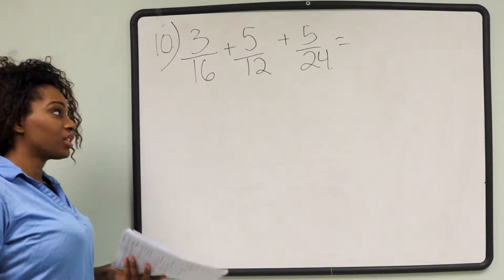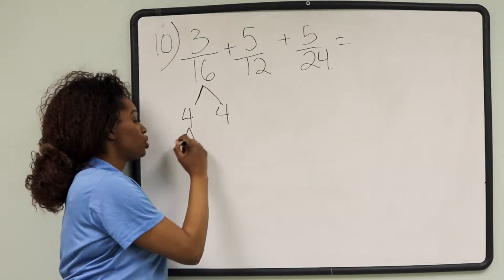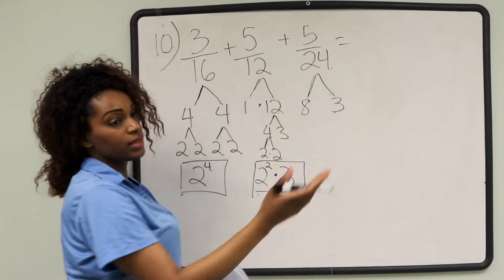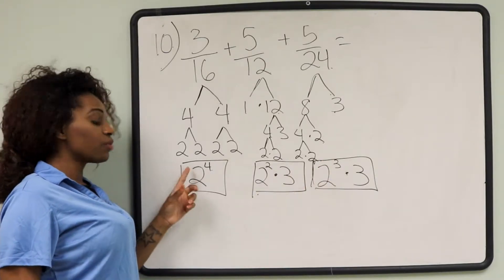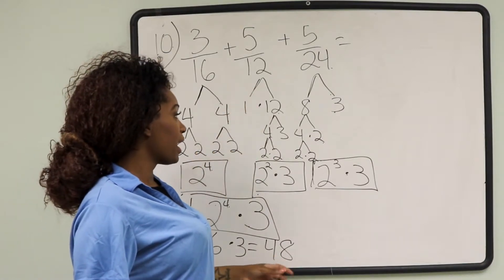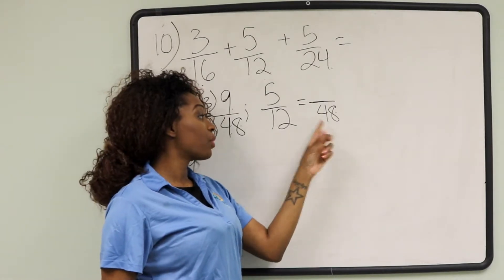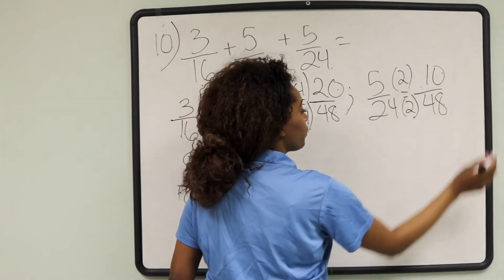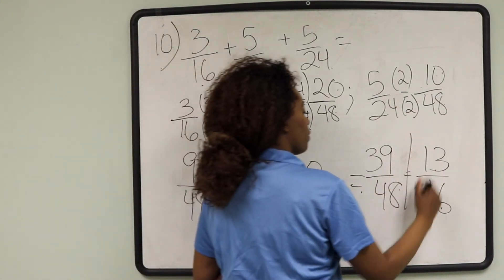Math 086 Final Review Question 10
Essex County College